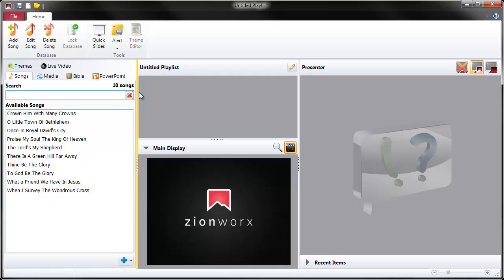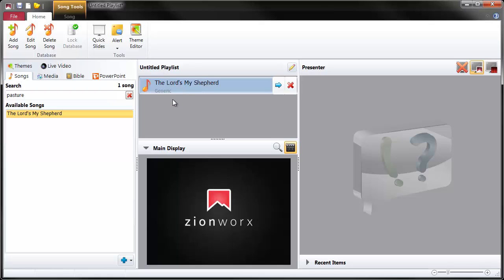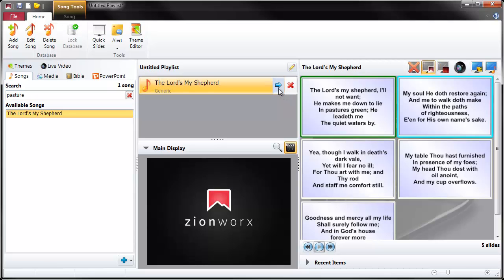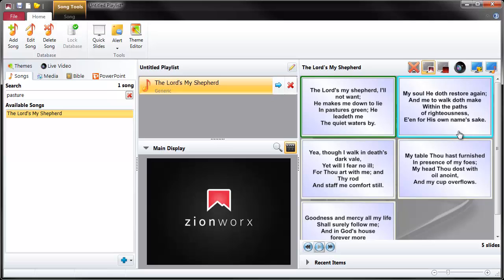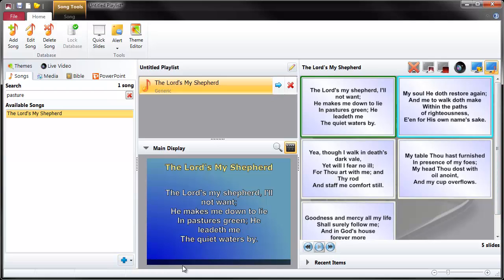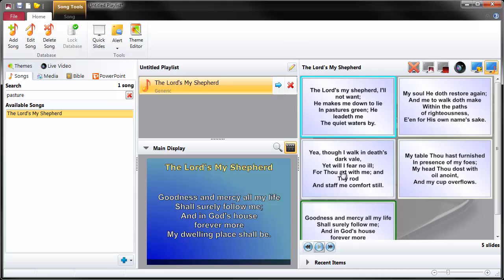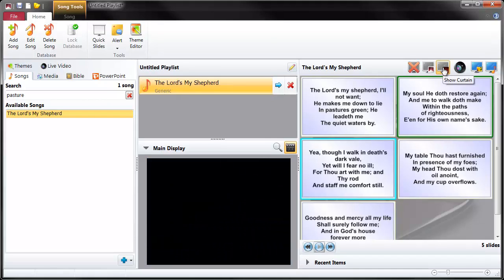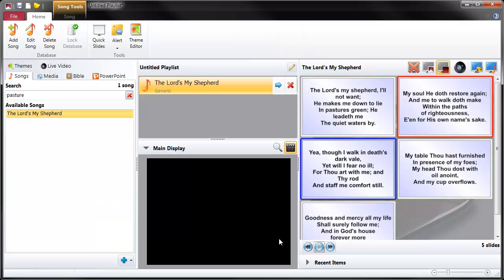Presenting a Song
A quick walk-through how to find a song in the database and present it.